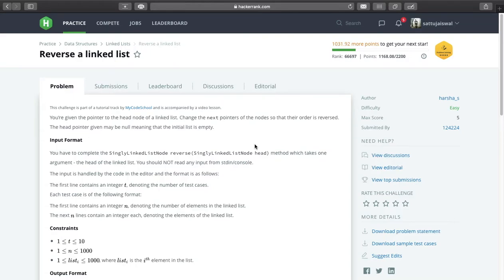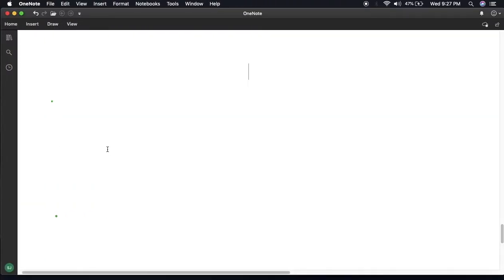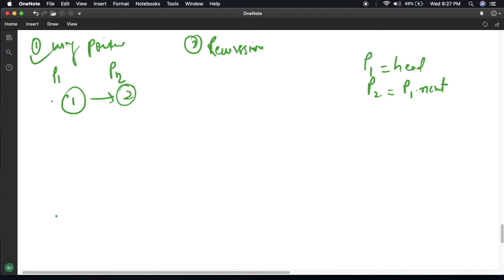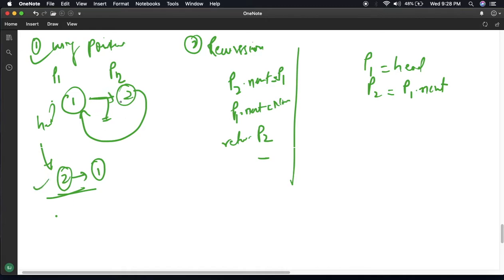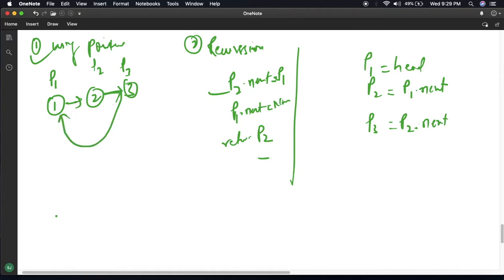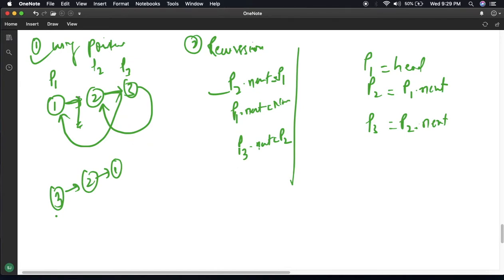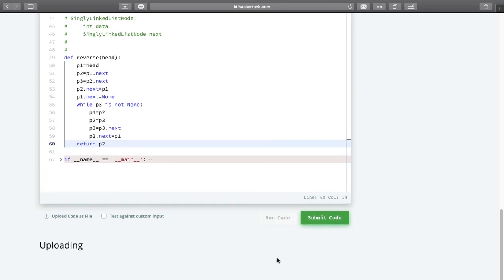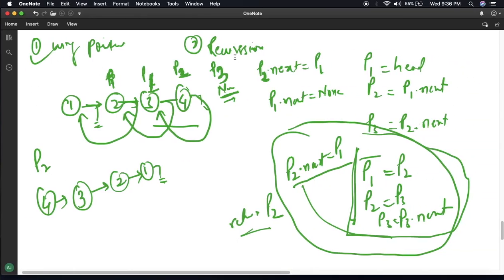Reverse a linked list [HackerRank] | Data Structure | LinkedList | Interview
This video is about Reverse a LinkedList.
Problem Statement:
You’re given the pointer to the head node of a linked list. Change the next pointers of the nodes so that their order is reversed. The head pointer given may be null meaning that the initial list is empty.
Problem:
Code Sample:
def reverse(head):
    p1=head
    p2=p1.next
    p3=p2.next
    p2.next=p1
    p1.next=None
    while p3 is not None:
        p1=p2
        p2=p3
        p3=p3.next
        p2.next=p1
    return p2